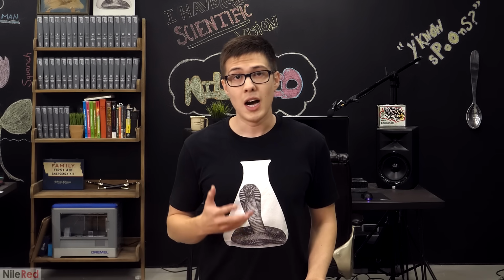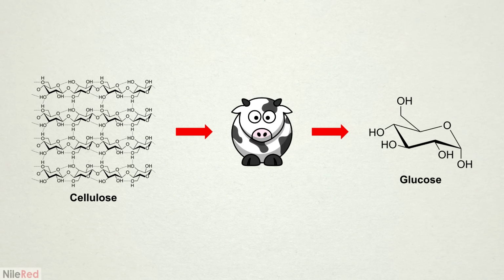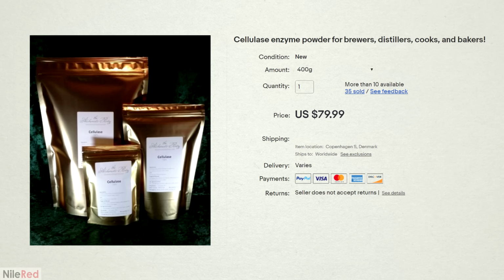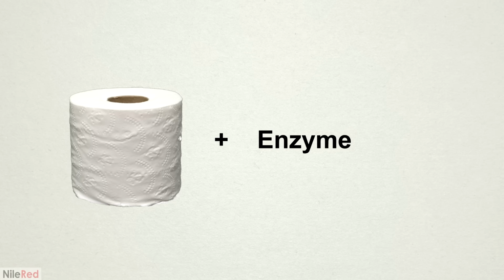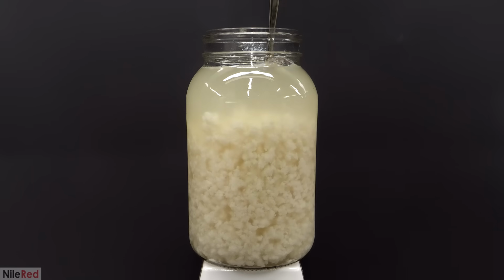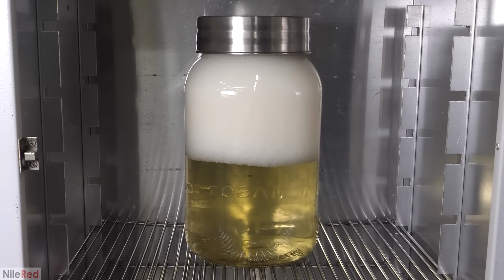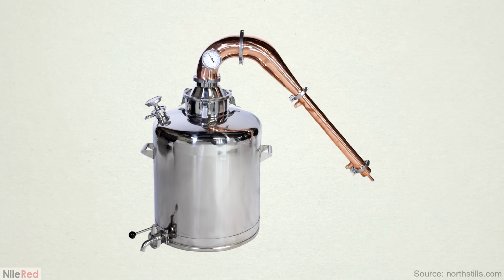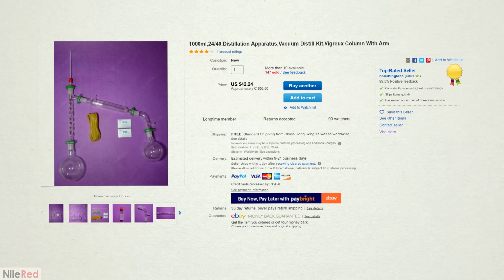Making toilet paper moonshine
**Major correction: I wrongly and repeatedly referred to T. Reesei as being a yeast, when it is actually another type of fungus. Yeast is also a type of fungus, so my comments about reaction conditions remain true, but it is incorrect to call T. Reesei a yeast. Or to say that the cellulase came from yeast.

*Small correction: I also said that 20ml of 20% , when it was supposed to be 25ml.

For this video, I'm going to be doing exactly what the title says, and I'll be turning a roll of toilet paper into moonshine. This was something that I've been wanting to do for a while and I am really surprised how well it turned out!